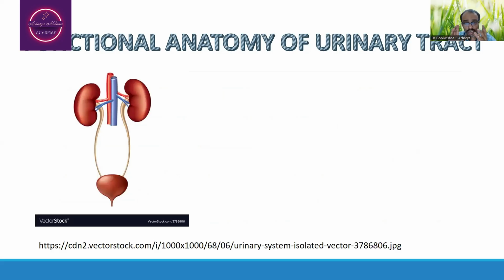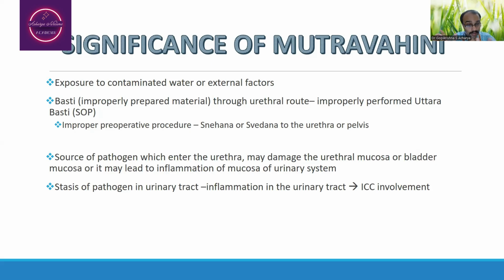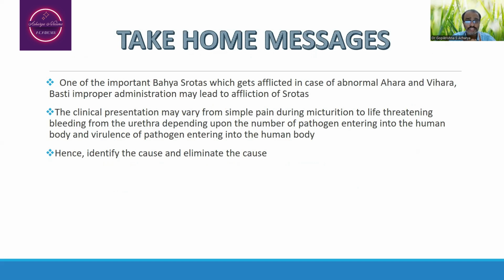Urethra as Bahya Srotas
Urethra is a natural orifice  present in pelvic region, which is responsible for the expulsion of urine formed in the kidneys to the exterior in both genders and expulsion of semen in males into the exterior or into vagina during sexual intercourse. This orifice is exposed to pathogens that can enter through urethra due to poor personal hygiene. The details are shared with you in the video.

1. What are the major key takeaways from this video? Mention in the comment box below.
2. What is the one video that you would like to see in this channel? Mention in the comment box below.
3. Spread this video to maximum number of true Ayurveda learners or true Nidana learners so that we can make huge movement out of this small message.